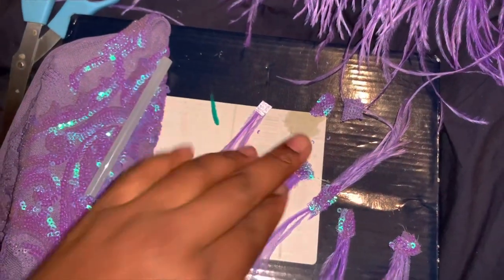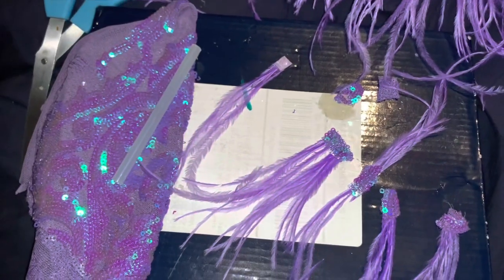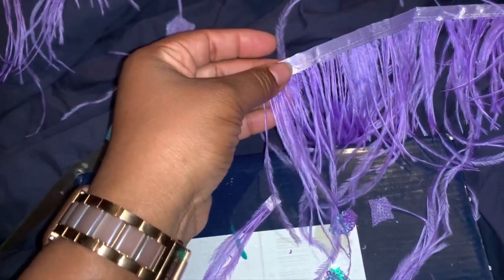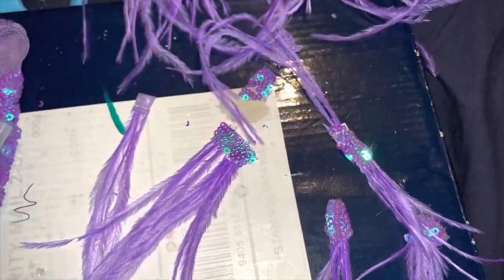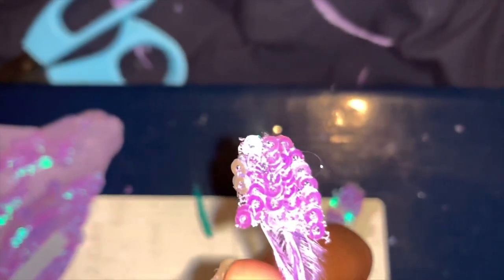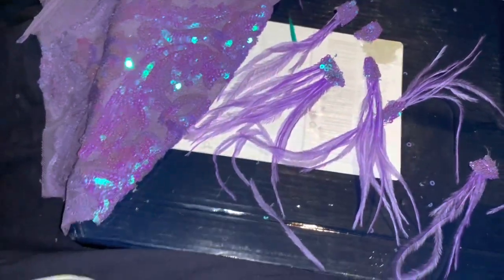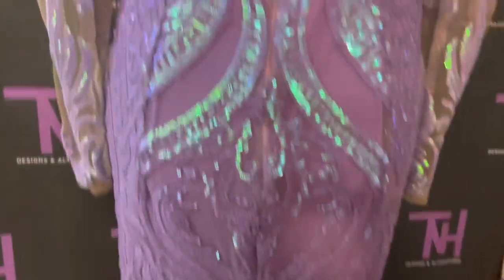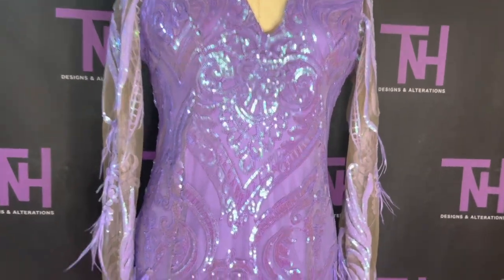How to make your own Feather Appliqué/ I made some for this Dress I designed.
See how I made my own feather Appliqué and here’s how you can do it what what you need.

Fabric
A row of feathers
A Glue gun
Time and patients